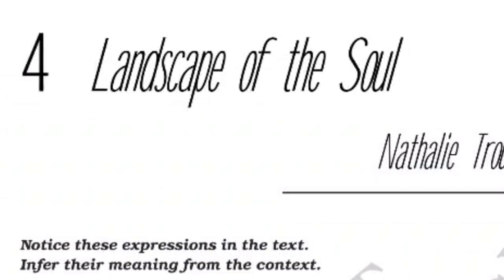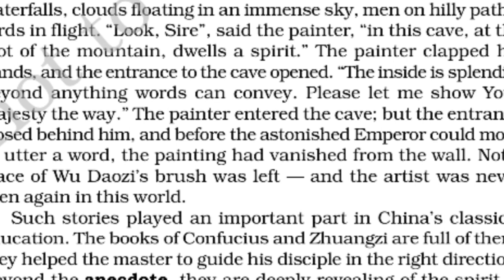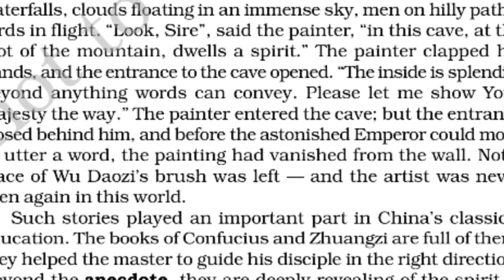Class 11 English | Book: Hornbill | Chapter 4: Landscape of the Soul | Part 1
Title: Class XI English | Book: Hornbill | Chapter 4: Landscape of the Soul | Part 1

Description:
📖 Welcome to Class XI English! In this session, we delve into Chapter 4 of the book "Hornbill" titled "Landscape of the Soul". Join us as we explore the rich imagery and profound emotions woven into this chapter, beginning with Part 1.